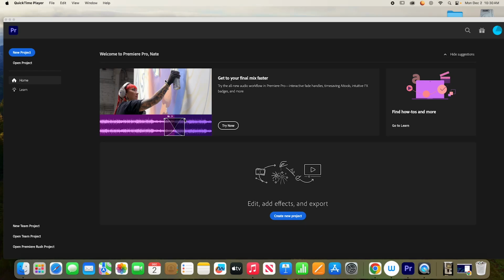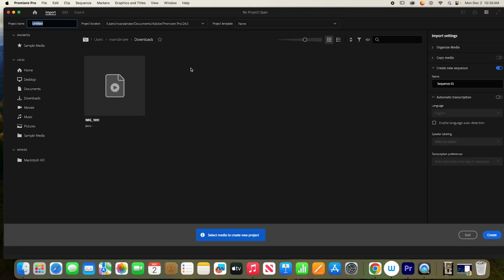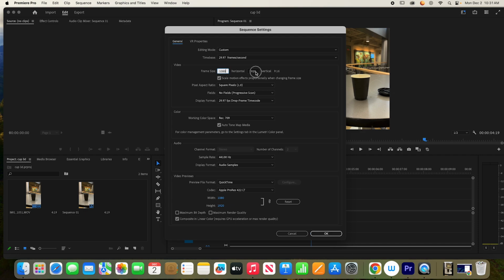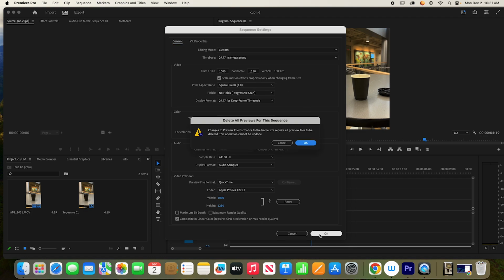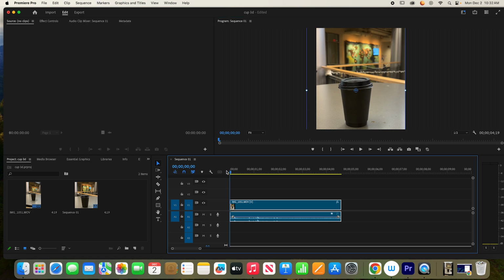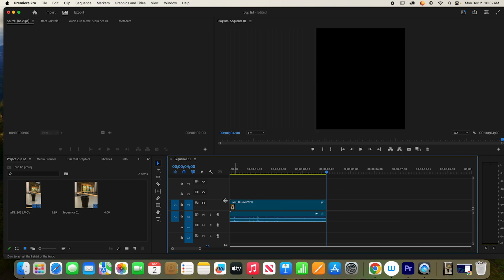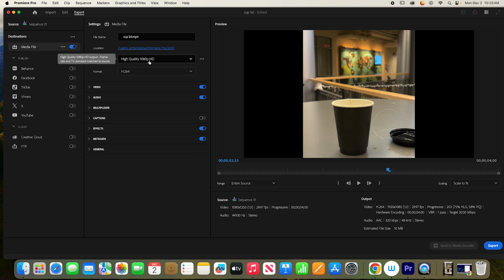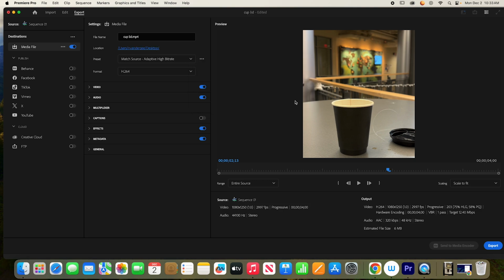Cropping a Video File in Premiere Pro (changing its dimensions)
How to change dimensions and trim a file in Adobe Premiere Pro. Resize your video, change resolution, and crop with ease!